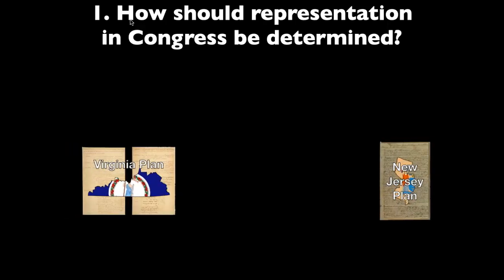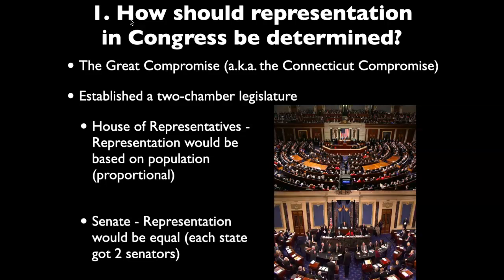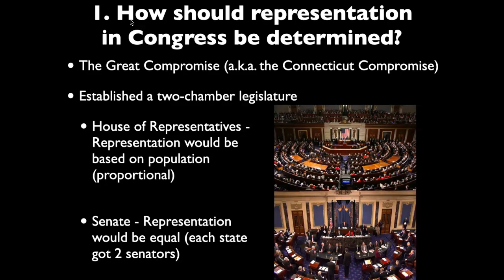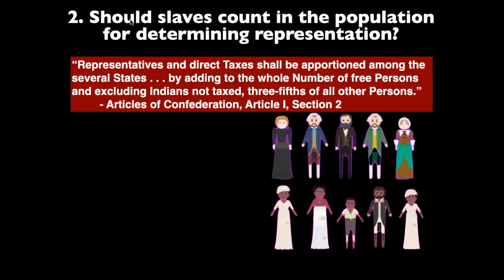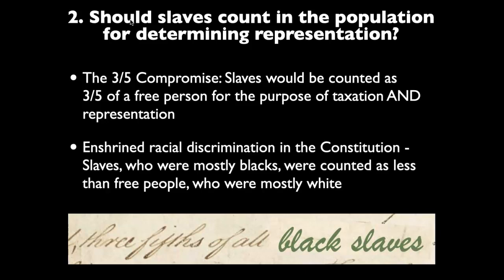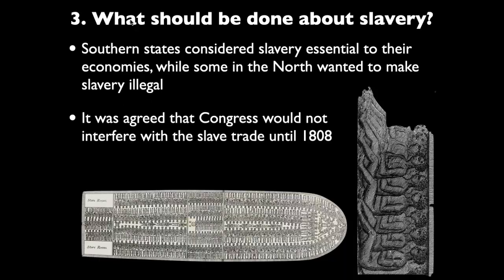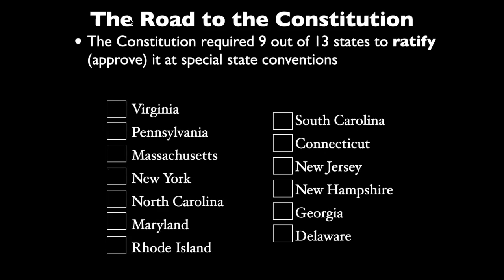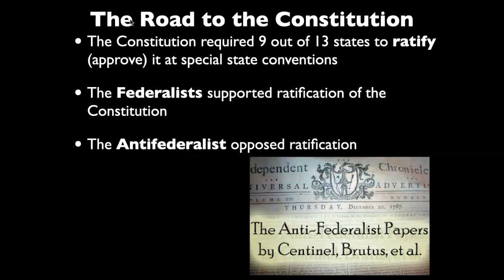Road to Constitution pt 2